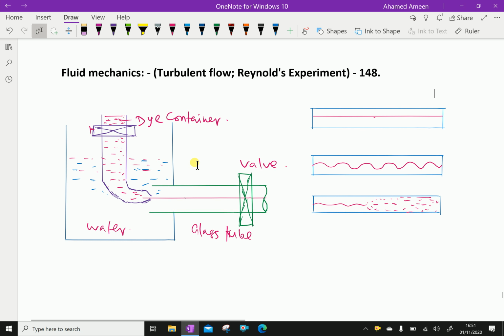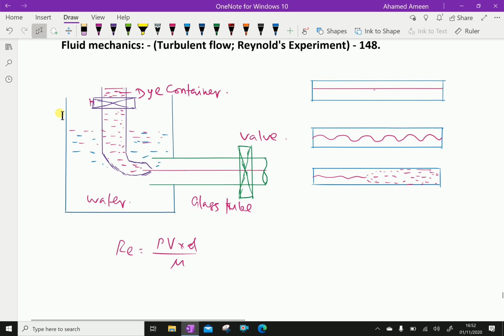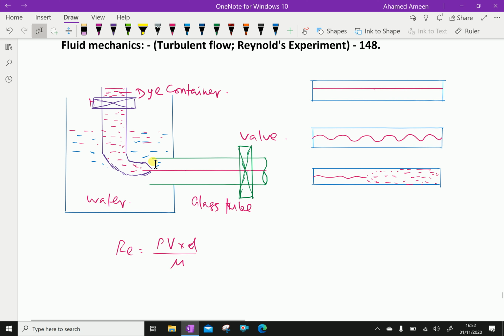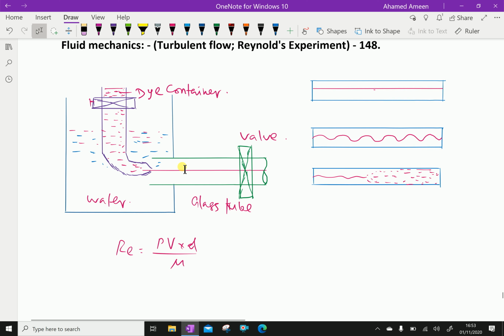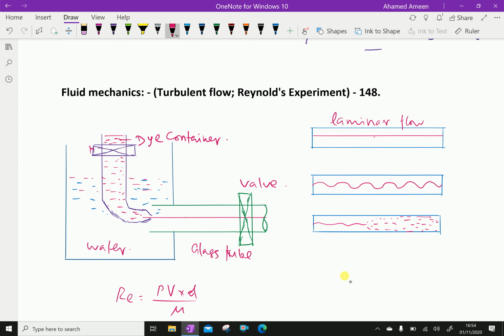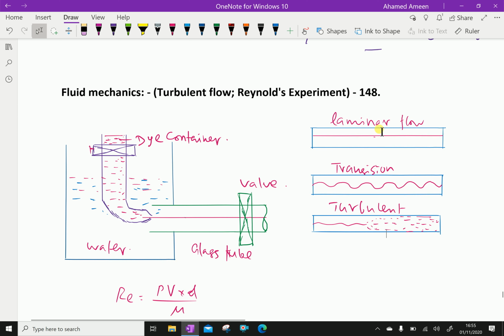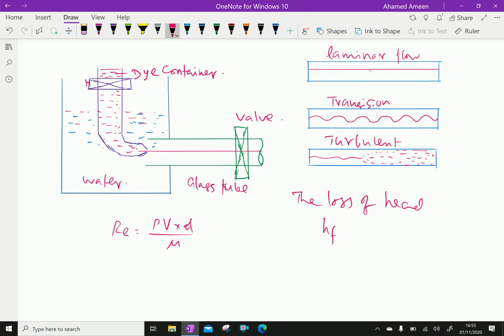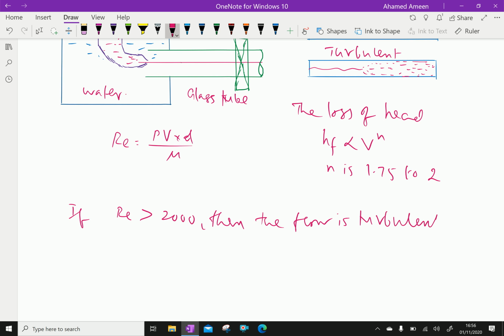Fluid mechanics : - ( Turbulent flow ; Reynold's experiment ) - 148.